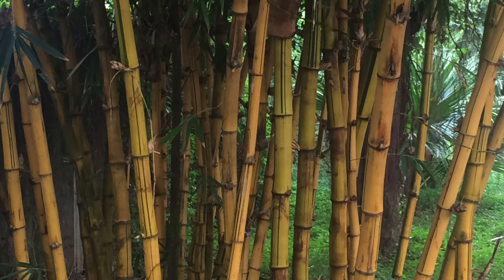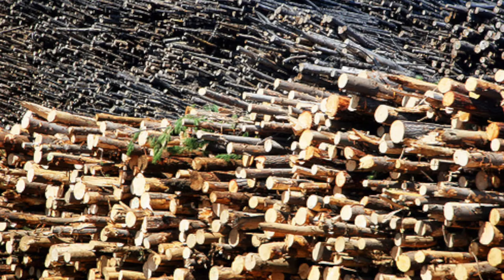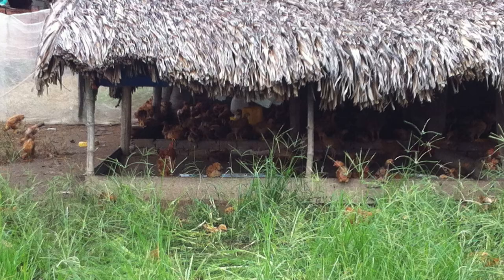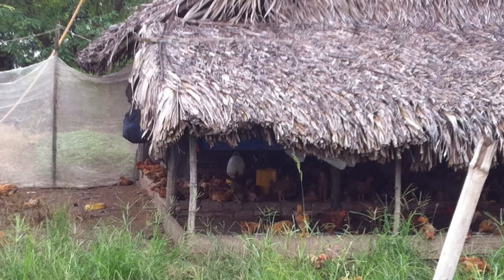13 Shouthern of Vietnam Shelter